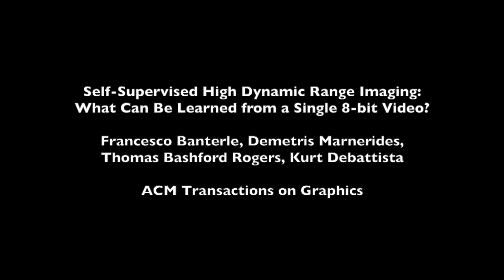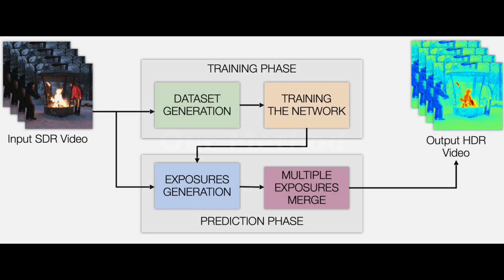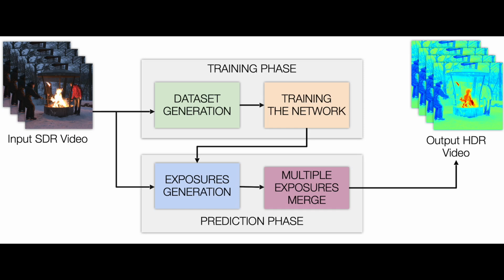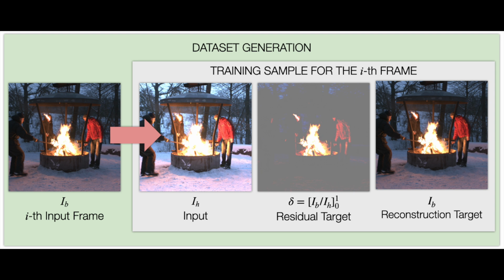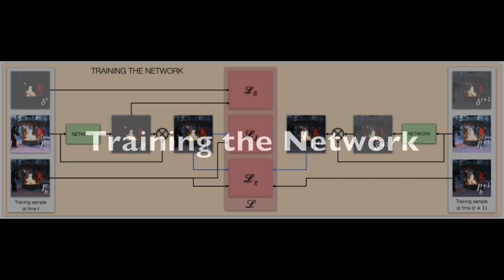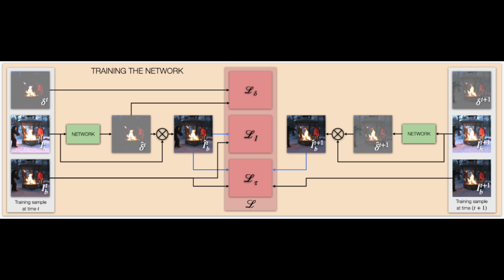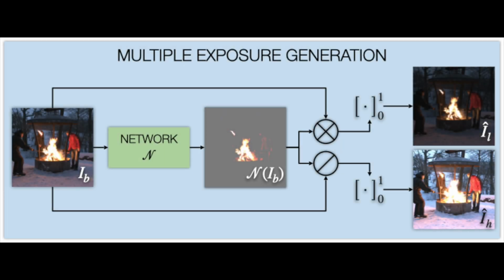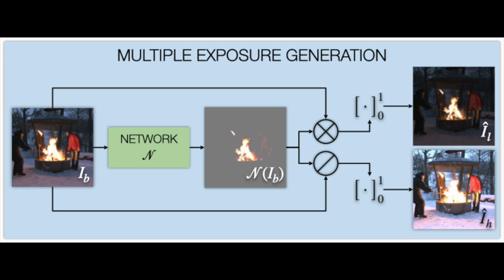Self-supervised High Dynamic Range Imaging: What Can Be Learned from a Single 8-bit Video?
"Self-supervised High Dynamic Range Imaging: What Can Be Learned from a Single 8-bit Video?" Francesco Banterle, Demetris Marnerides, Thomas Bashford-rogers, and Kurt Debattista. In ACM Transactions on Graphics (ACM TOG) 2024.

Recently, Deep Learning-based methods for inverse tone mapping standard dynamic range (SDR) images to obtain high dynamic range (HDR) images have become very popular. These methods manage to fill over-exposed areas convincingly both in terms of details and dynamic range. To be effective, deep learning-based methods need to learn from large datasets and transfer this knowledge to the network weights. In this work, we tackle this problem from a completely different perspective. What can we learn from a single SDR 8-bit video? With the presented self-supervised approach, we show that, in many cases, a single SDR video is sufficient to generate an HDR video of the same quality or better than other state-of-the-art methods.